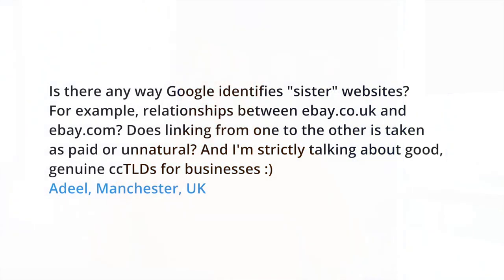How can I tell Google that multiple domains are related?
Is there any way Google identifies "sister" websites? For example, relationships between ebay.co.uk and ebay.com? Does linking from one to the other is taken as paid or unnatural? And I'm strictly talking about good, genuine ccTLDs for businesses :)
Adeel, Manchester, UK